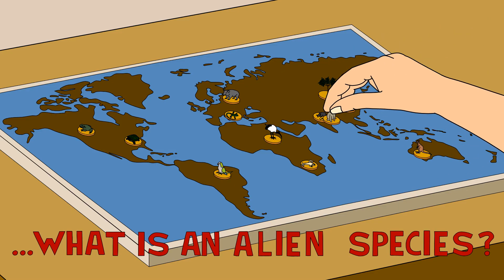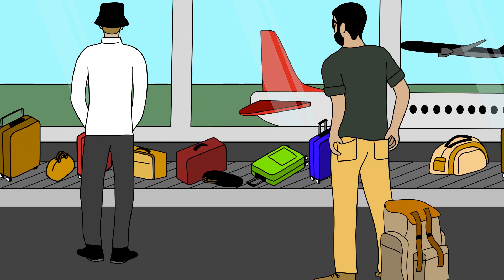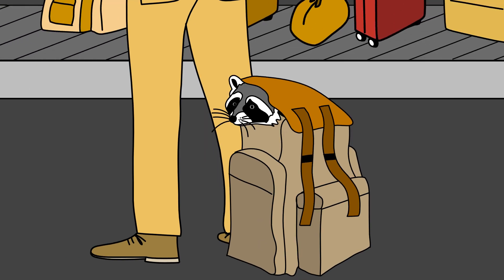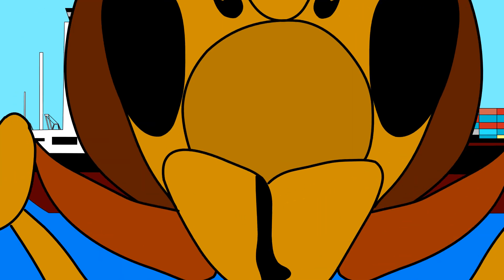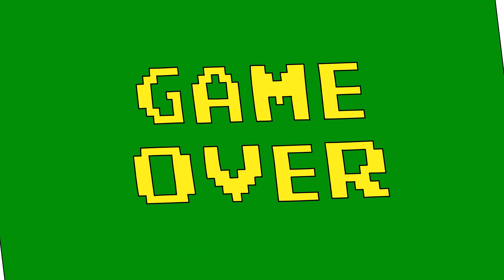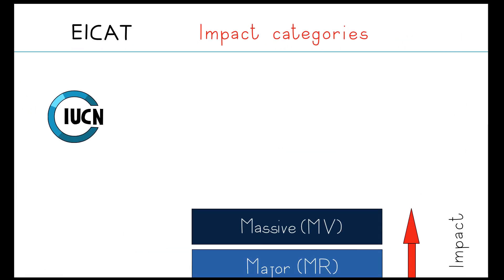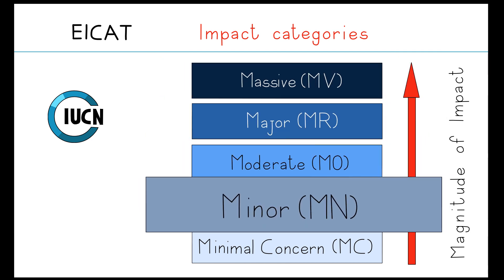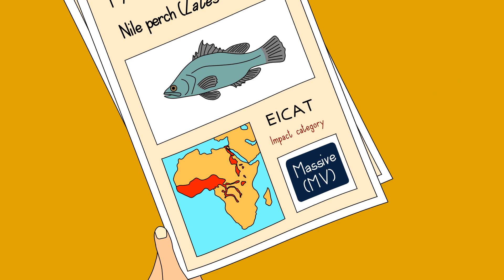IUCN Global Standard to classify impacts from invasive alien species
IUCN Global Standard for classifying the severity and type of impacts caused by alien species, known as the Environmental Impact Classification for Alien Taxa (EICAT).

This tool will alert scientists, conservation practitioners and policymakers to the potential consequences of invasive alien species, guiding the development of prevention and mitigation measures.